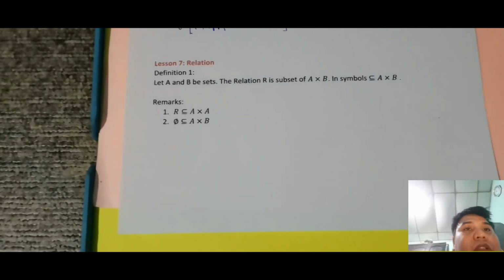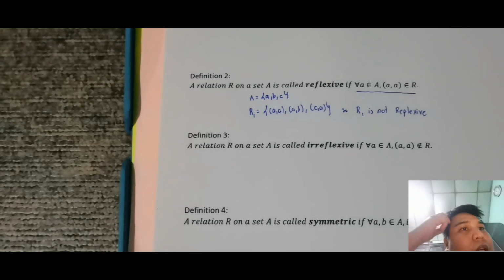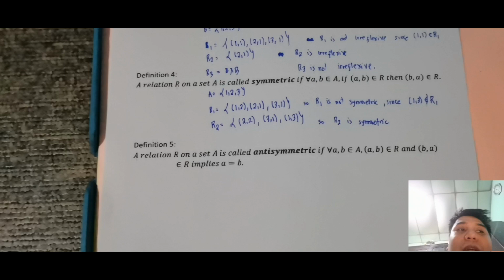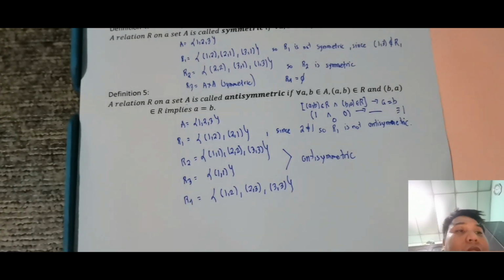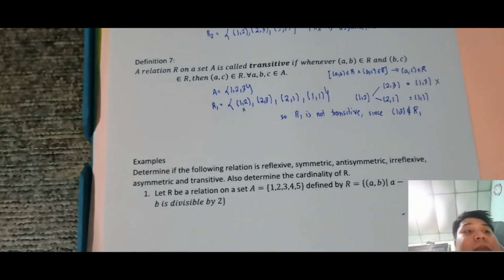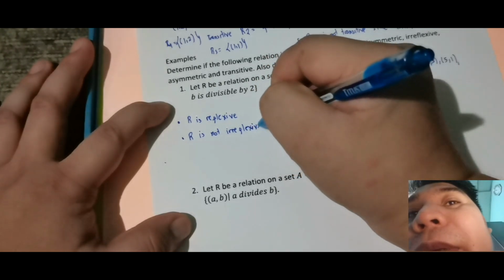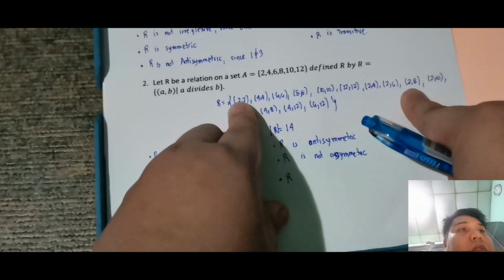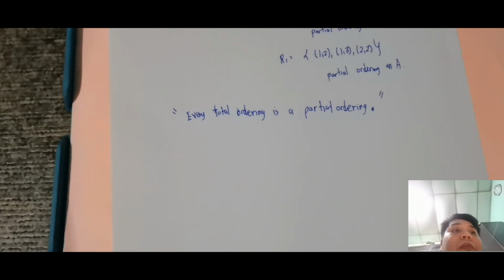Set Theory(Lesson 7)